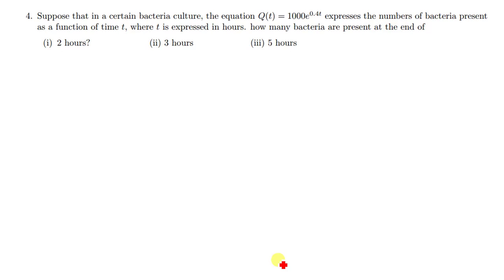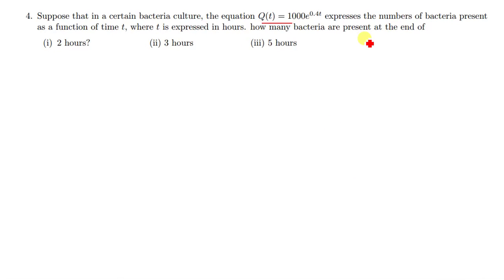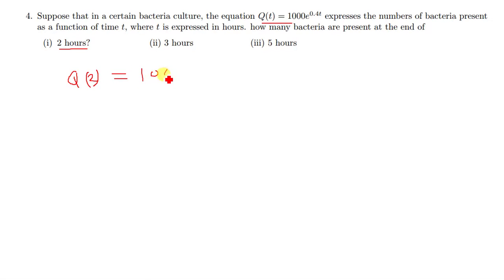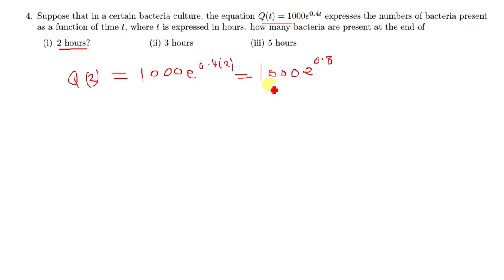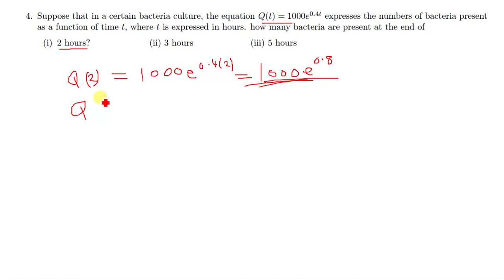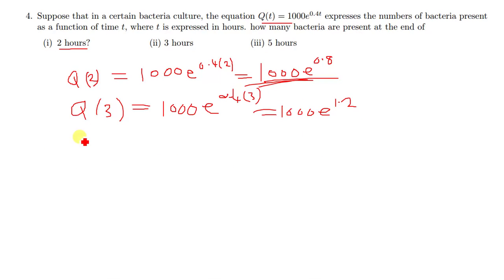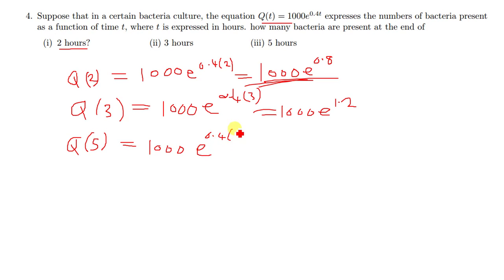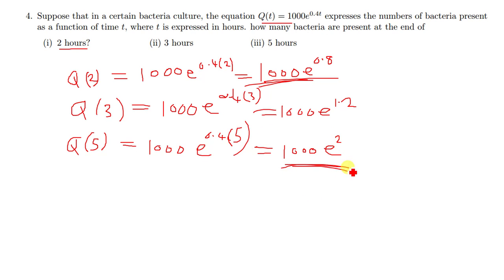EXPONENTIAL AND LOGARITHMIC DECAY FUNCTION EQUATIONS